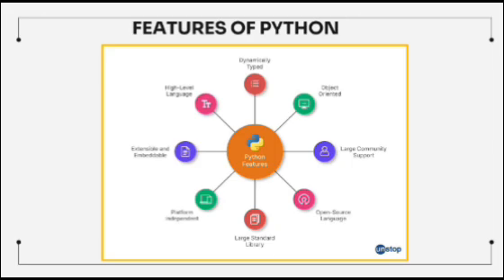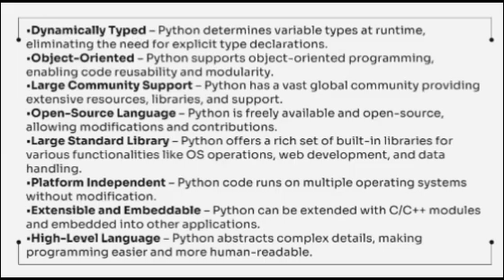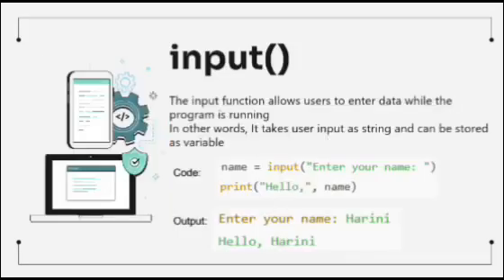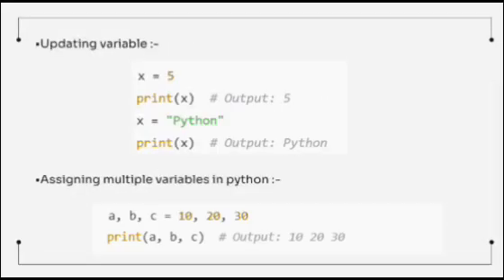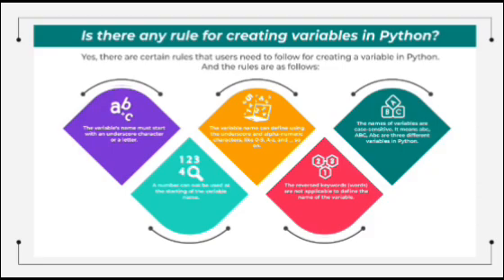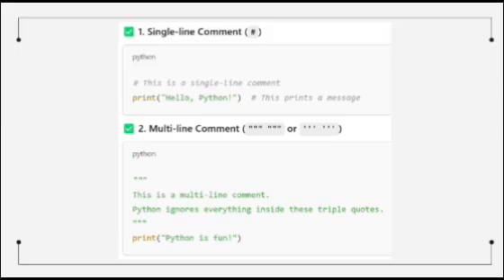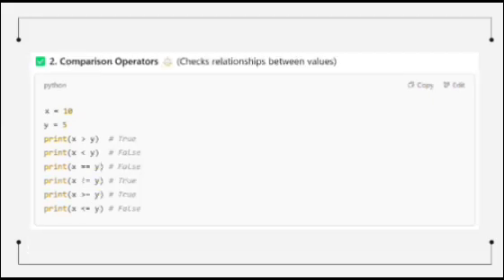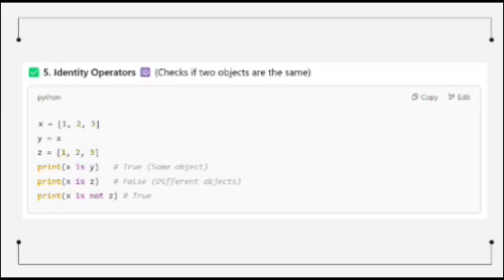Day 2 python training with me Phanindra Arva